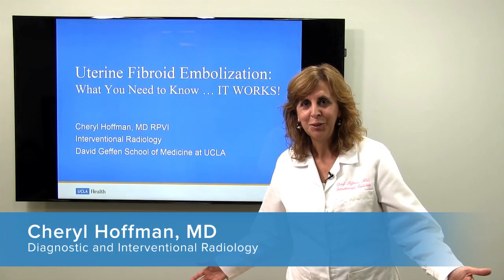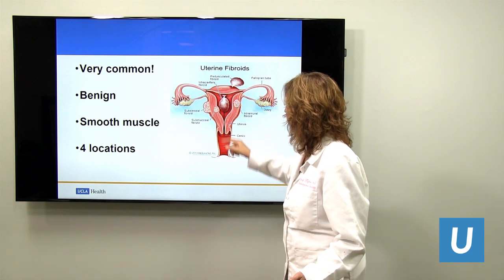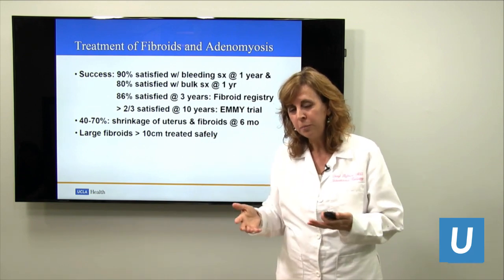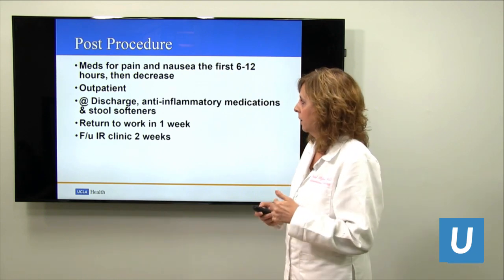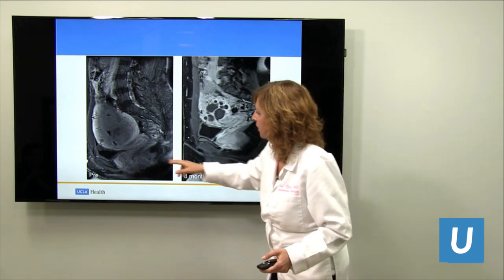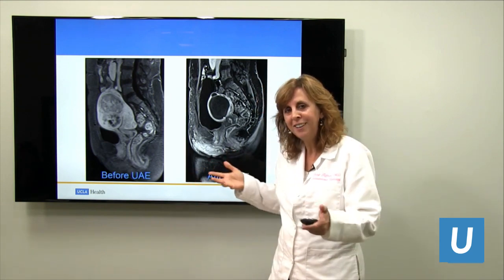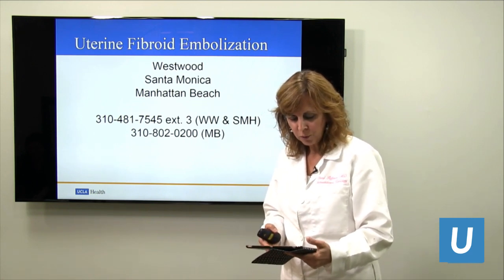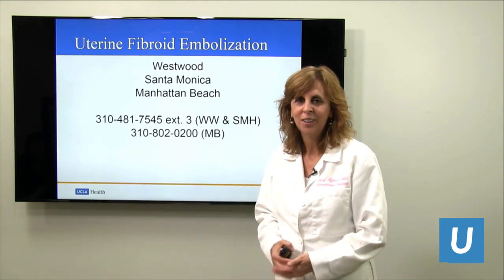Uterine Fibroid Embolization | Cheryl Hoffman, MD | UCLAMDChat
UCLA interventional radiologist Cheryl Hoffman, MD, discusses uterine fibroids, symptoms and effective minimally invasive treatments, such as uterine fibroid embolization (UFE).